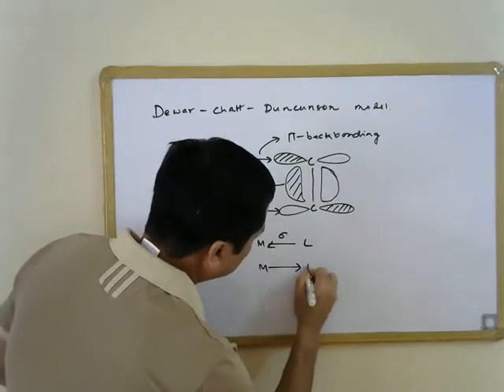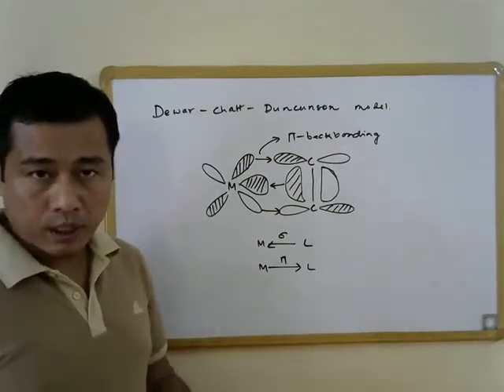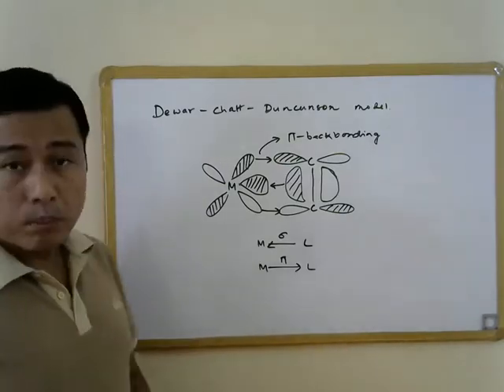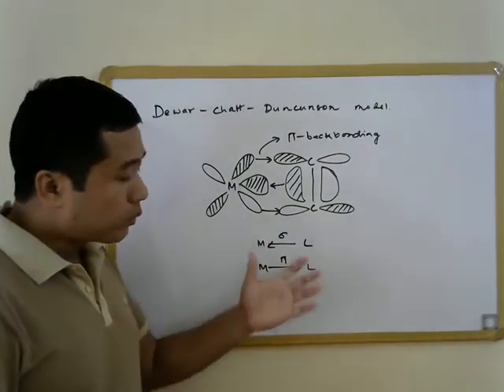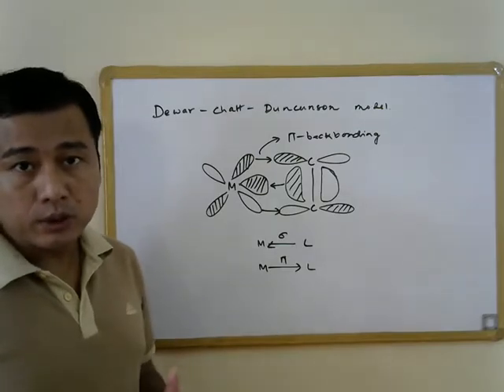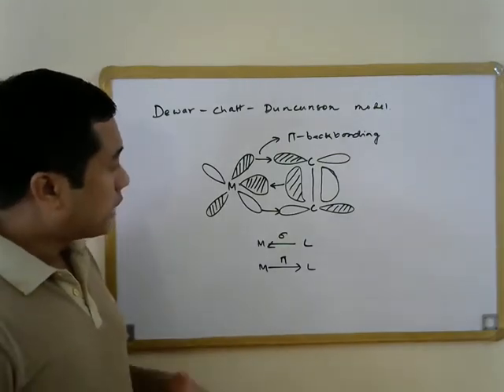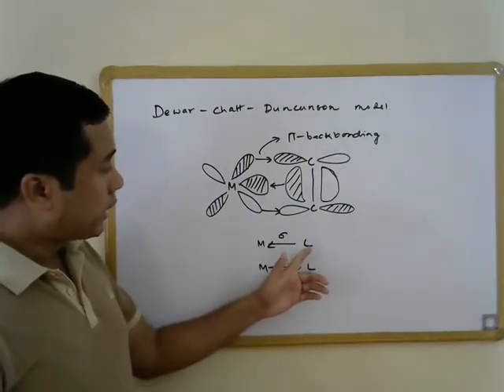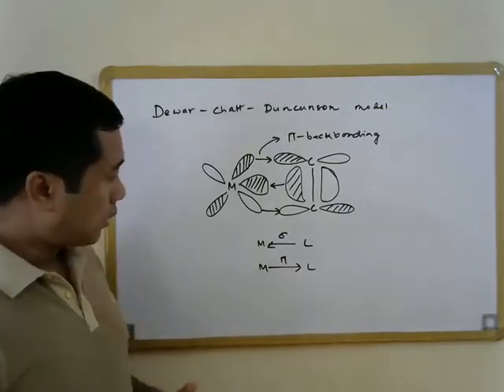Lecture 16: Bonding in olefin complexes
Description of bonding in metal olefin complexes